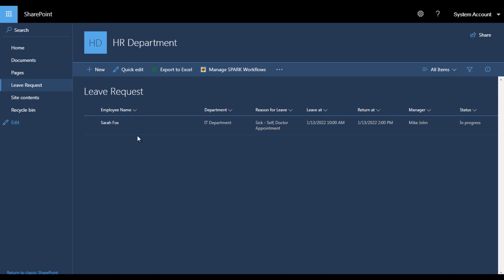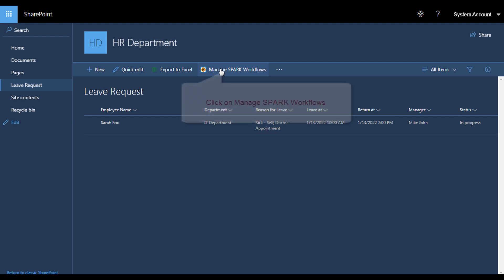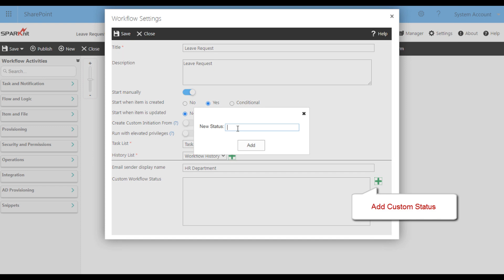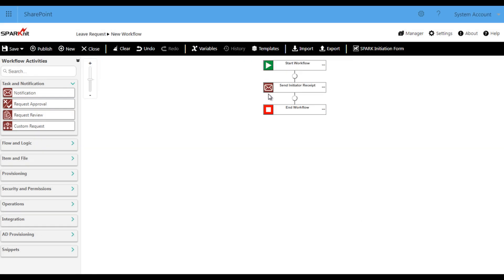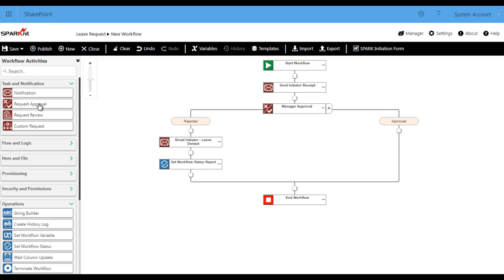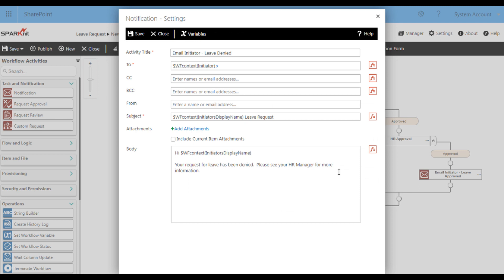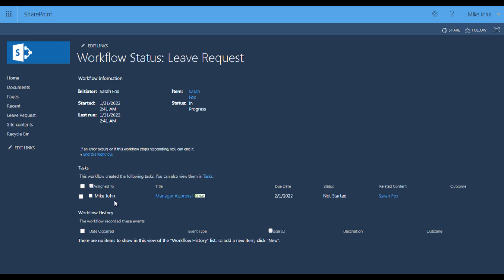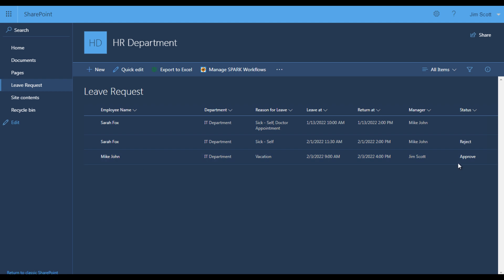How to create a SharePoint Workflow Approvals for your list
This tutorial provides a step-by-step guide on how to create an approval workflow for an existing SharePoint list using the SPARK workflow designer. By following this tutorial, you'll be able to create a workflow that allows employees to accept or reject leave requests and modify the request status.

The tutorial is accompanied by a video that covers a range of topics, including how to initiate the workflow, send email notifications and request approvals, set dynamic variables, delegation, LazyApproval, and change the workflow status.
If you're interested in learning how to set permissions for the list, see the following tutorial videos :

00:00 Create a SharePoint Workflow Approvals for your list
01:27 How to start the workflow when the item is created
02:03 How to send email notification when the item is created
03:12 How to send request approval
04:50 How to set a dynamic variable in SharePoint Workflow
06:00 How to change the status for SharePoint  Workflow
06:22 How to set the Lazy Approval in SharePoint Workflow
08:36 Run a SharePoint Workflow